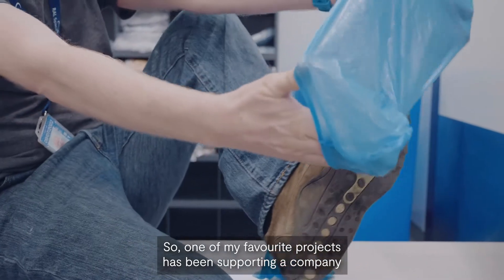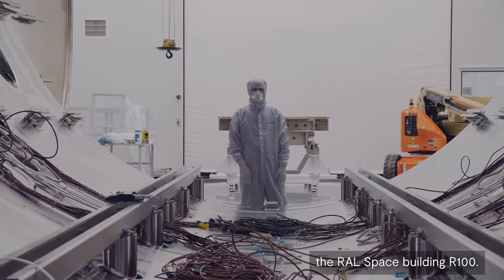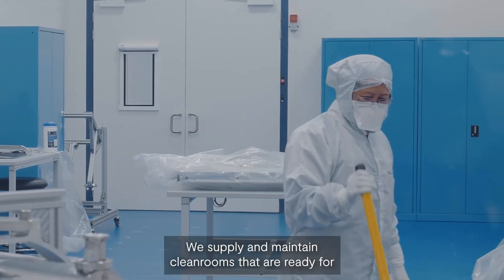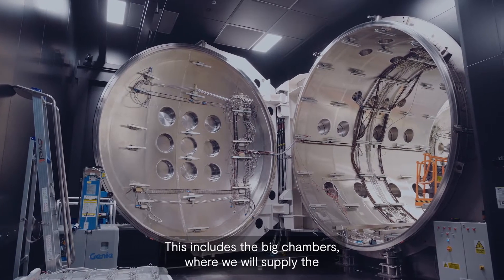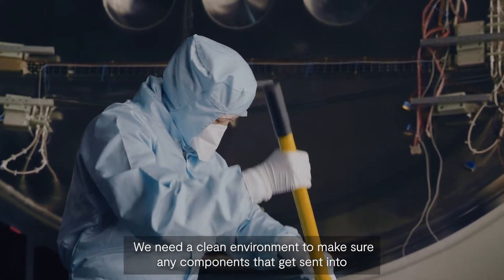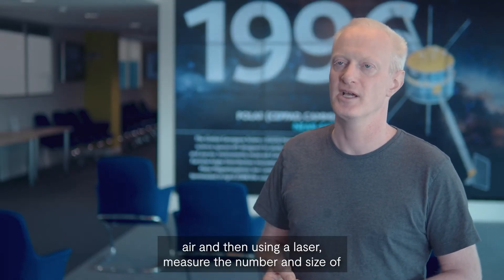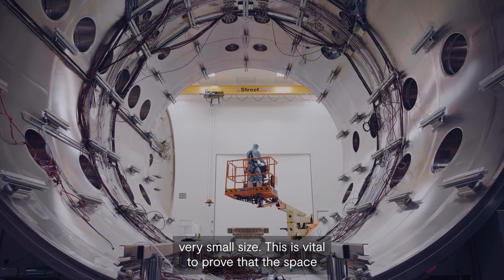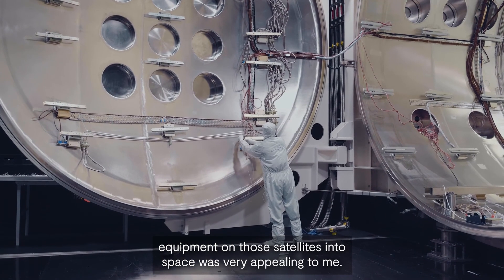The infrastructure manager who tests spacecraft parts - 101 Jobs that Change the World (Ep 6)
Spacecraft like satellites go through extreme conditions when they launch into orbit - and once they're up, maintaining them is extremely difficult. So how do we make sure all their components can survive the journey, and how can we test them here on Earth?

Meet Paul Cesar, the infrastructure manager for the STFC RAL Space Building R100. RAL Space designs, tests and assembles components like sensors, cameras and communications devices to go on spacecraft. They have some incredible equipment - like vast vacuum chambers that can simulate the extreme conditions of space. And all this needs to be kept absolutely clean. Paul and his team ensure that the environmental conditions of the test rooms are perfect for accurate and reliable testing - from humidity to the highest standard of cleanliness.

Paul says: "It's not quite rocket science, but getting satellites and equipment on those satellites into space is very appealing to me."

Welcome to 101 Jobs That Change The World - our campaign to highlight some of the many roles that contribute to success of the research and innovation system. In these videos you’ll meet the people who work – often behind the scenes – in a wide variety of fulfilling and interesting roles beyond the traditional image of a researcher or innovator.  Our 101 Jobs profiles offer a glimpse into the lives of the varied people who are working across the research and innovation system, some in remote or unusual locations. Their jobs are essential to the creative, dynamic research and innovation system we need to tackle huge challenges like Covid-19, climate change, how we’ll live and work in the future – and they really do change the world.

We are UK Research and Innovation, the body that allocates government funds for research. You can read more about what we do here. And if you liked this video, follow us on these channels:

Want to know more about this campaign?

And if you want to know more about the range of careers in research, visit the government careers